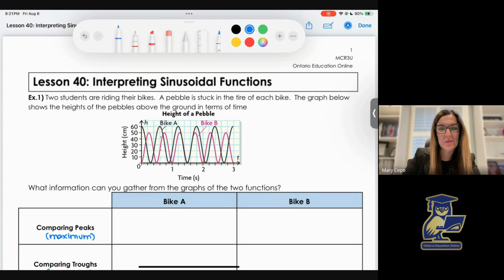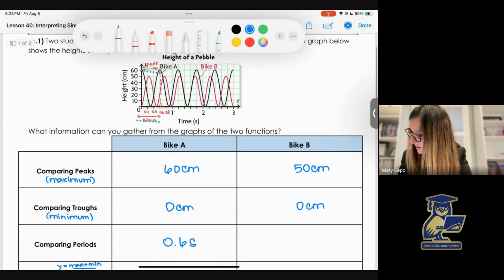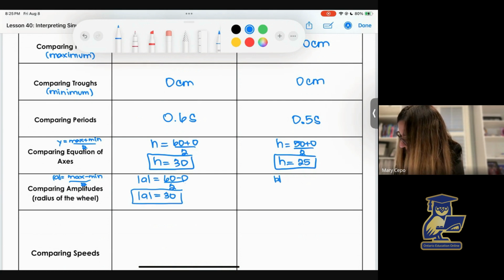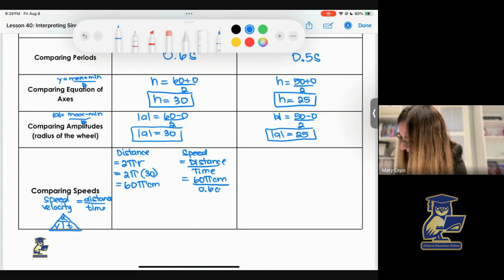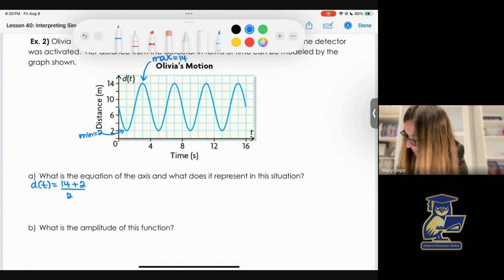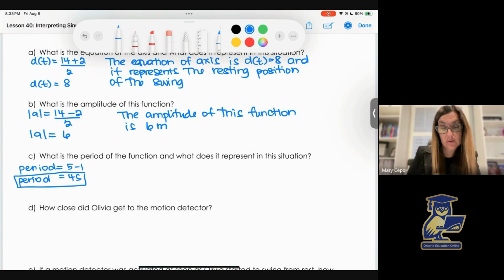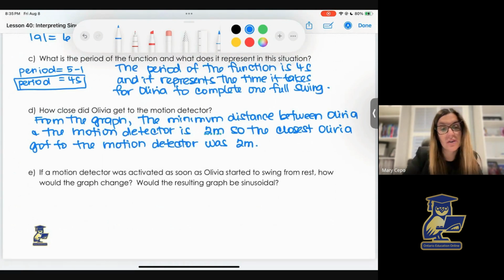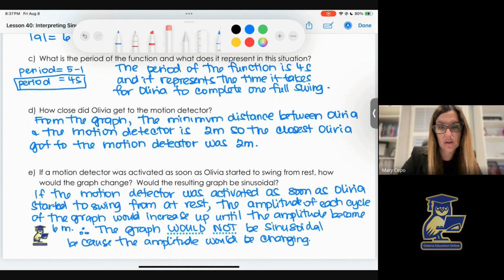Interpreting Sinusoidal Functions | MCR3U Grade 11 Math (Ontario Curriculum)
Learn about Interpreting Sinusoidal Functions in this MCR3U Grade 11 Functions lesson from Ontario Education Online, aligned to the Ontario Ministry of Education curriculum.